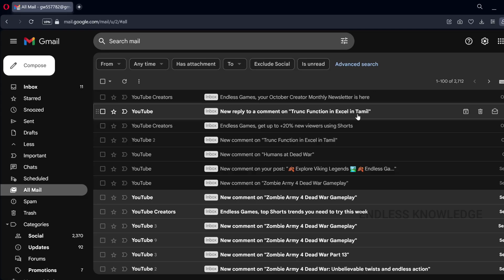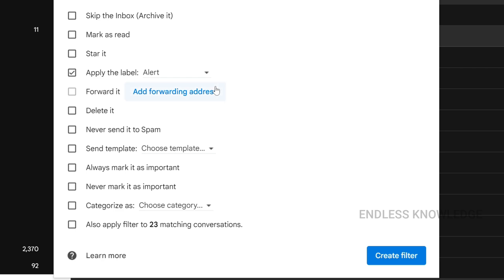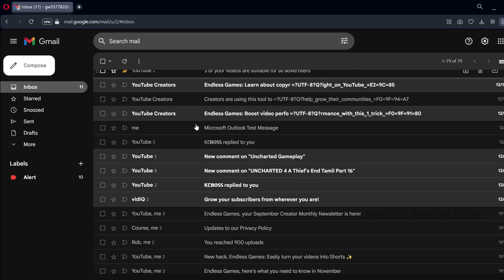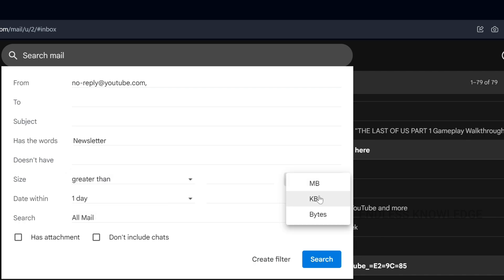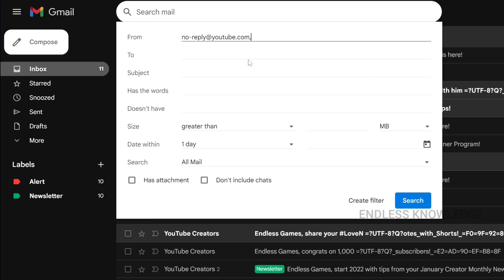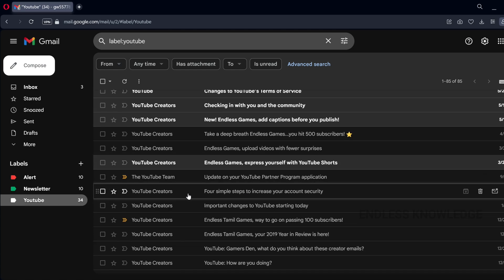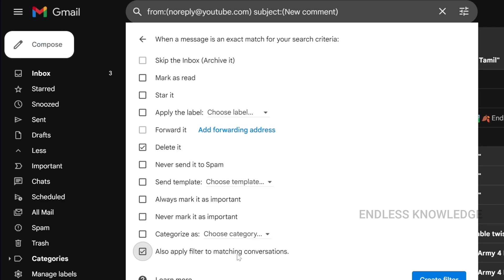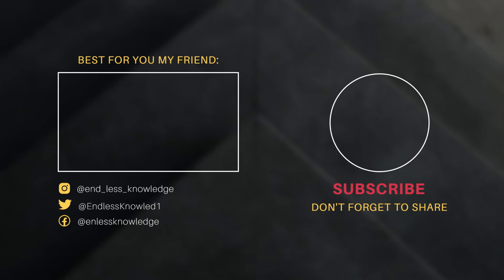Gmail Filters in Tamil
How to Create Filters in Gmail step by step Tutorial.